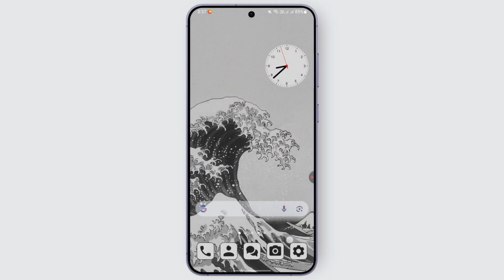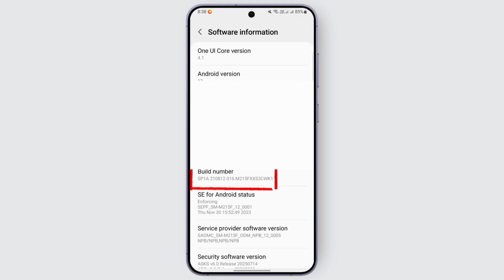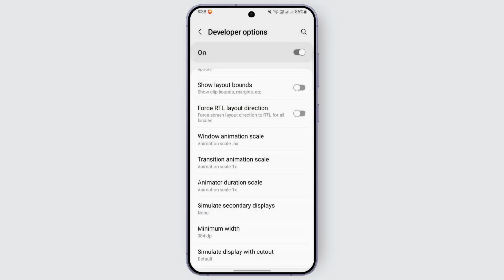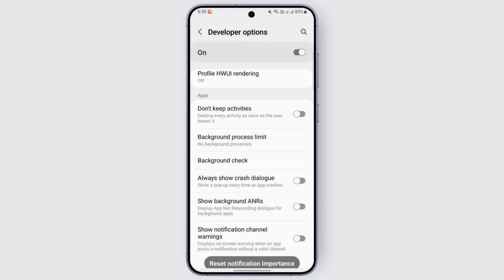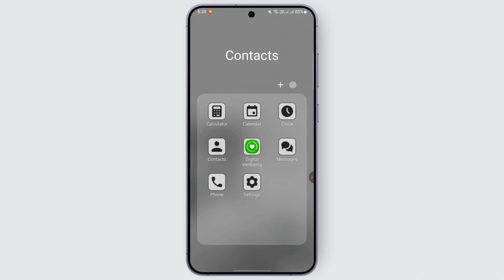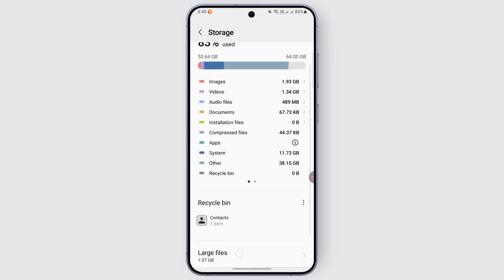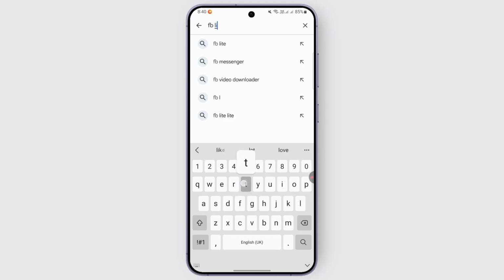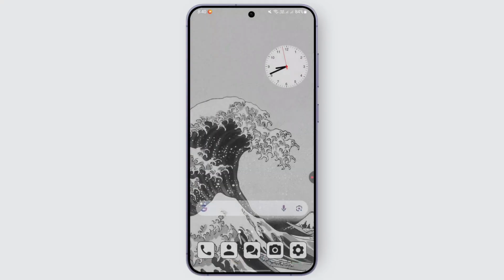How to Change These Setting and Speed up your Phone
How to Change These Setting and Speed up your Phone (2025)! Want to make your phone run faster by adjusting a few simple settings? This video will guide you through the steps on how to change these settings and speed up your phone quickly and easily. Whether you're asking, "How can I speed up my phone?" or need help optimizing your device for better performance, this tutorial has you covered. Learn the steps to improve speed, free up resources, and keep your phone running smoothly. Watch now to see how you can change these settings and speed up your phone today!

Timestamps:

00:00 How to Change These Setting and Speed up your Phone
00:10 How Can I Make My Phone Run Faster?